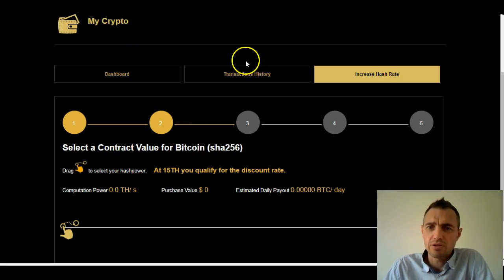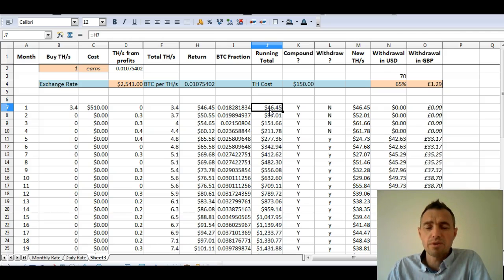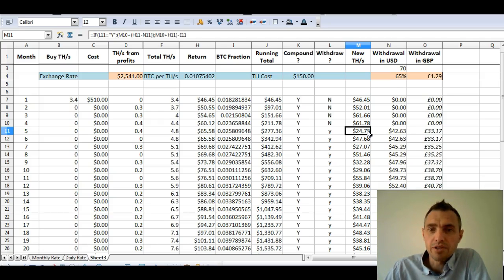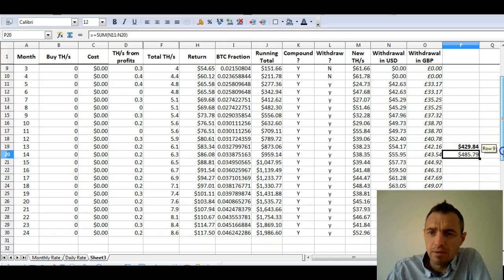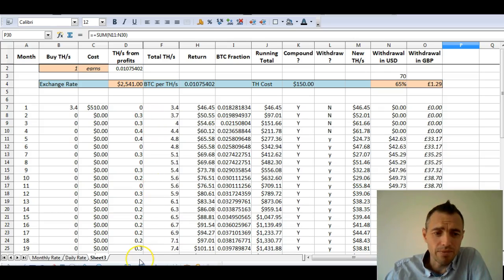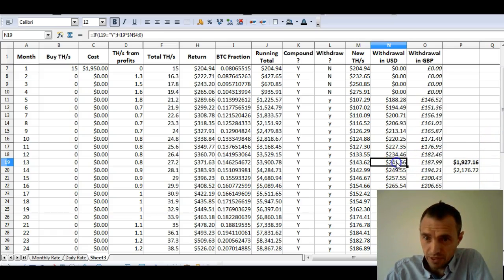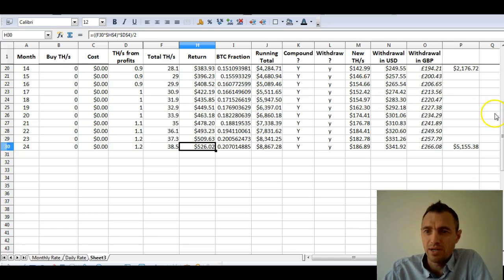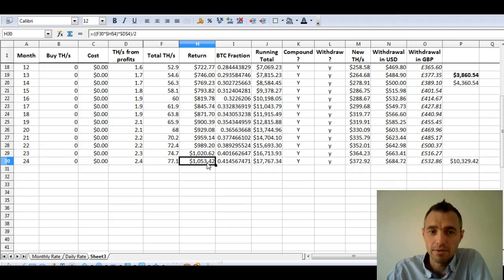How Much can I earn with Bitcoin Mining by The Gold And Bitcoin Daddy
How Much can I earn with Bitcoin Mining by
Paul G Hewitt - The Gold And Bitcoin Daddy

Credits - Thanks to Steve Thomas who created the Mining Calculator

This video gives an illustration of how much you could earn with Bitcoin Mining each month based upon your initial outlay, and how much you can build your business by compounding (these figures are assuming source mining costs are 50%, but Swiss Gold Global's mining costs are a lot less, so the returns quoted are very conservative indeed!).

Hello my name is Paul G Hewitt, I am a stay at home dad of four children, 3 boys and a girl, and I am interested in Gold and Bitcoins, both in building and protecting wealth with them, and helping others to do the same, hence I'm Paul G Hewitt, The Gold and Bitcoin Daddy!

My channel is dedicated to providing you with free education about the important and valuable aspects of finance, financial freedom, wealth and asset accumulation.

I believe that financial wealth and well being is equally as important our health, because our peace of mind is directly related to our fears and concerns about money

FURTHER INFORMATION

HOW TO SET-UP  AN ACCOUNT WITH SWISS GOLD GLOBAL

1.
 & Complete profile and upload KYC/Agreement

2.

3. Set-up monthly savings plan to convert dollars to gold/silver regularly

And/Or

Optional: Upgrade membership package to become distributor (like me)

Swiss Gold Global,
Swiss Gold Global Review,
Swiss Gold Global Owner,
Swiss Gold Global Bitcoin,
Swiss Gold Global Bitcoin Mining,
Swiss Gold Compensation Plan,
Bitcoin Mining 2017,
Ethereum Mining,
Altcoin Mining
Bitcoin Mining,
Bitcoin,
Ethereum,
Ethereum Mining,
Cryptocurrency,
Crypto Mining,
Auvesta,
Auvesta Review,
Auvesta Scam,
Legacy Gold,
Legacy Gold Review,
Legacy Gold Scam,
Bullion By Post,
Bullion By Post Review,
Karatbars ,
Karatbars Scam,
Karatbars Review,
Karatpay,
Karatpay Review,
Karatpay Scam,
Swiss Golden Scam,
Swiss Golden Review,
Swiss Golden Russian Mafia,
Global Intergold Review,
Global Intergold Scam,
Goldmoney,
Goldmoney Review,
Goldmoney Scam,
andrewmurraytv,
Gregory Mannarino,
Greg Hunter,
Eagle Aurum,
Eagle Aurum Review,
International Silver Network,
Genesis Mining,
HashFlare,
Bitmain,
Antminer,
Coinspace,
Coinomia,
Bitclub Network,
Bitclub Network Scam,
Bitclub Network Review,
Unocoin,
Coinbase,
Blockchain,
Xapo,
Xapo Wallet,
Dragon Mining,
Galaxy Mining,
Gainbitcoin,
Gladiacoin,
Dascoin,
Dollar Vigilante,
Jeff Berwick,
Simon Black,
Sovereign Man,
John Crestani,
Regal Assets,
Regal Assets Review,
Regal Assets Scam,
Dominic Frisby,
Prepper,
Prepper USA,
Prepper UK,
Canadian Prepper,
Peter Schiff,
Mike Maloney,
Gold Bullion,
Silver Bullion,
The Gold and Bitcoin Daddy